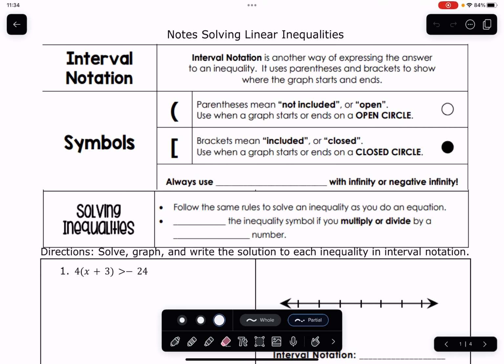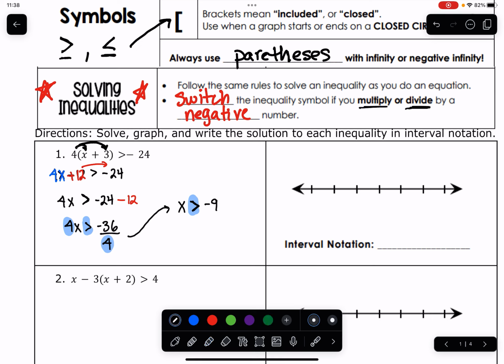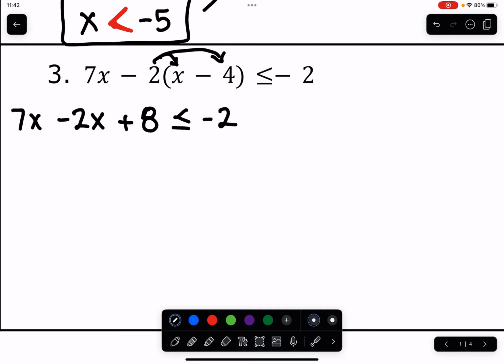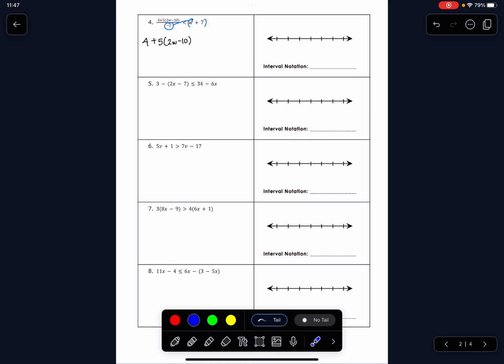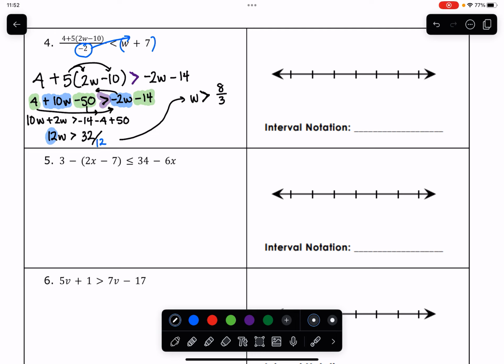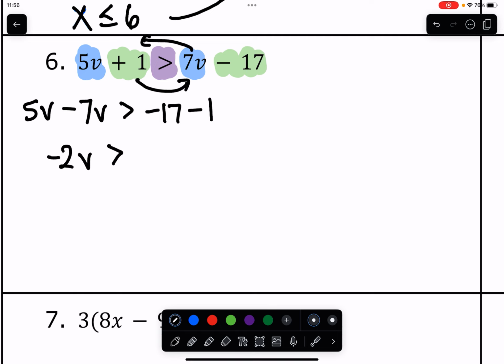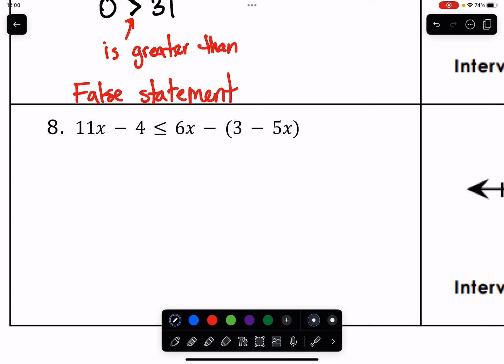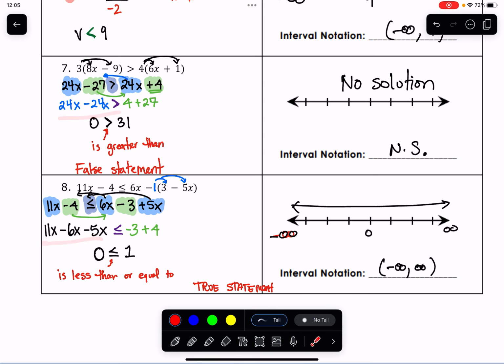Assignment 9 Solving Linear Inequalities